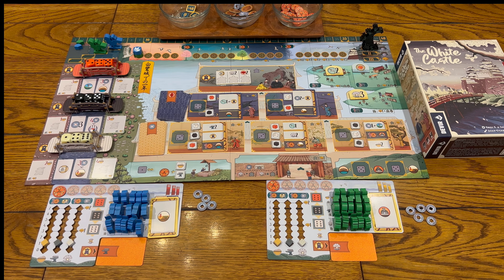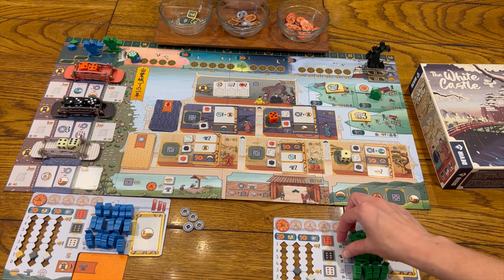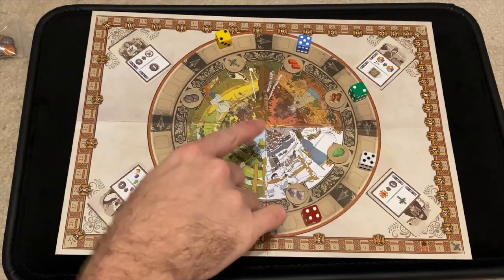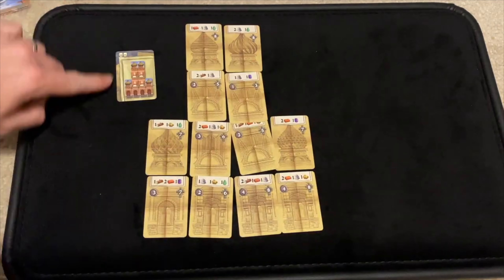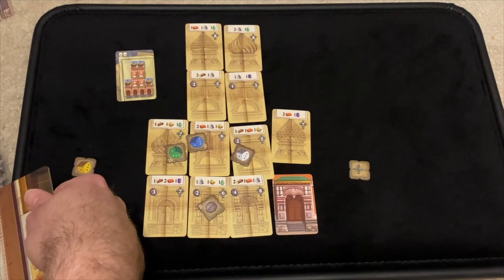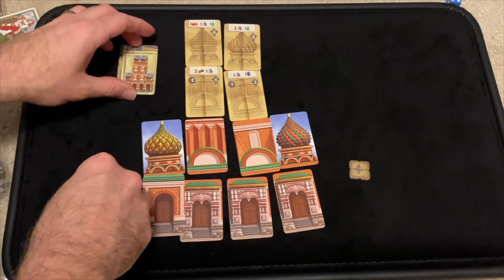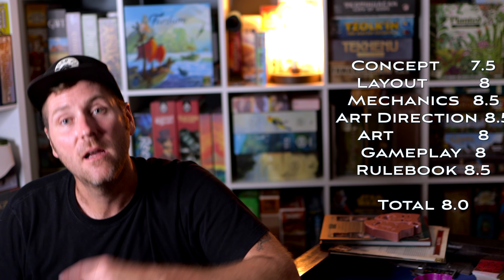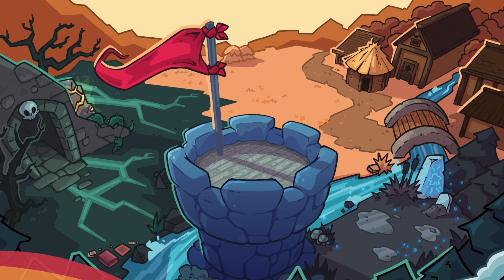The White Castle Vs. The Red Cathedral Fresh Hot Small Rectangle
Bryan and Karla teach both The Red Cathedral and The White Castle with a full review of The White Castle